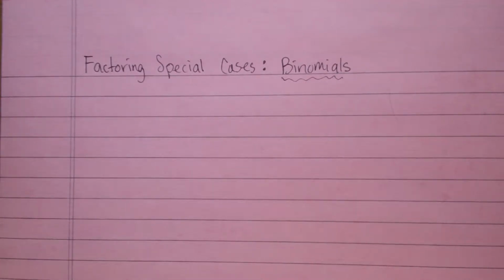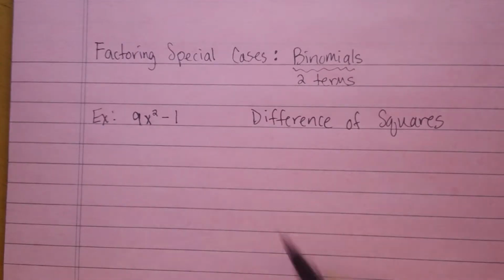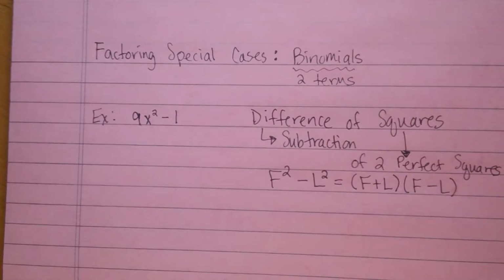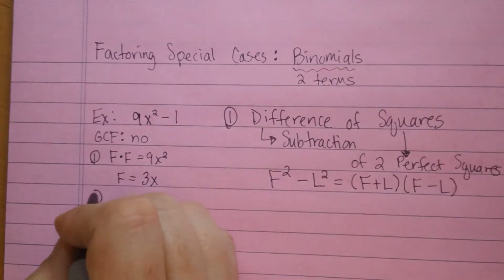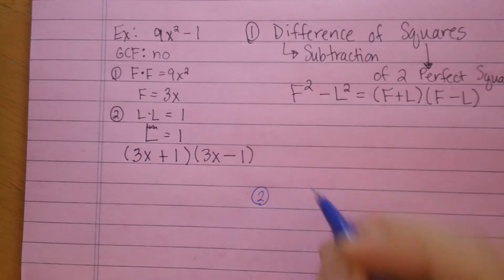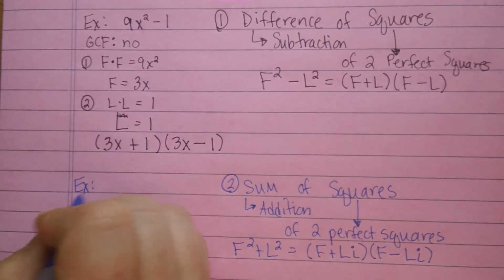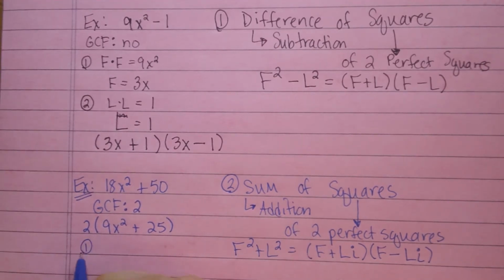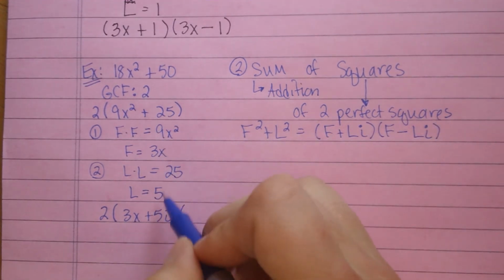Miller Factor Special Cases Binomials 1